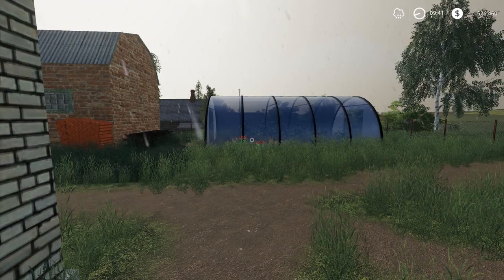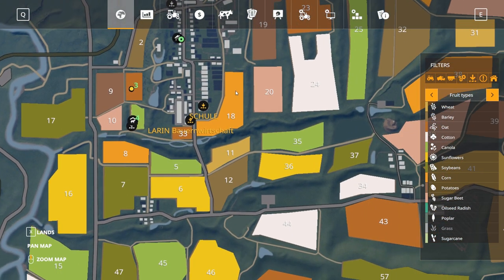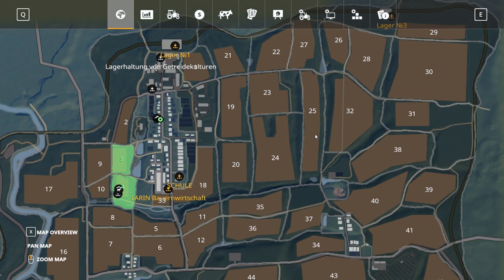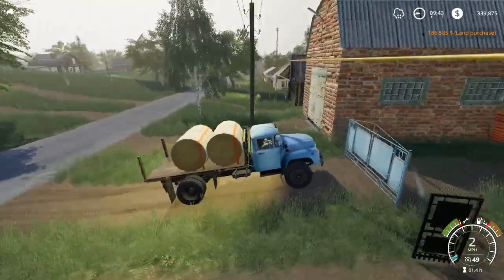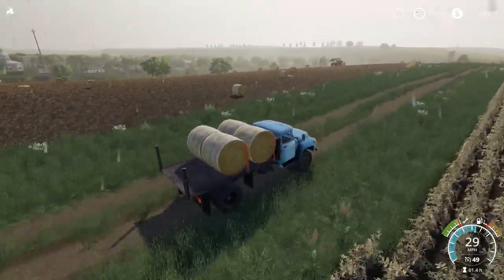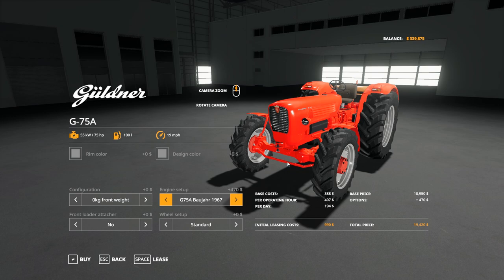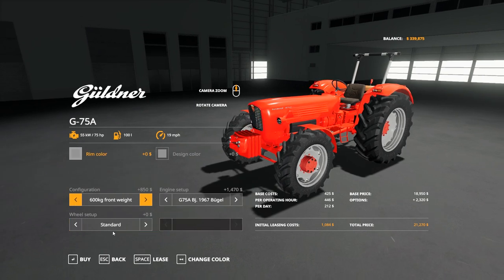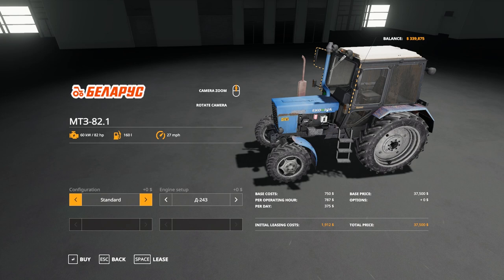Berry Village 5 Village Yagodnoe Farming Simulator 19 Russian Farming